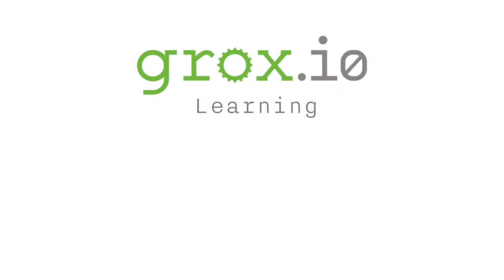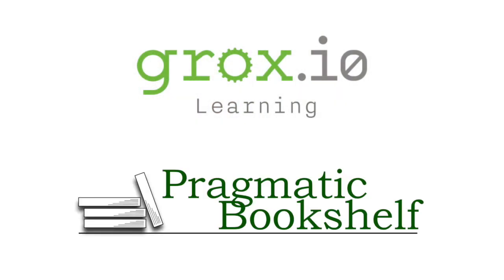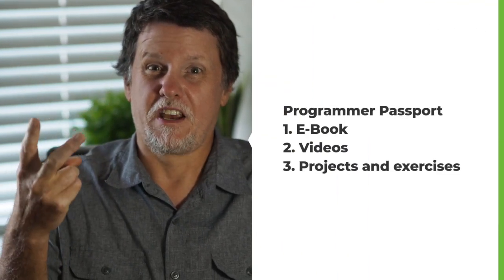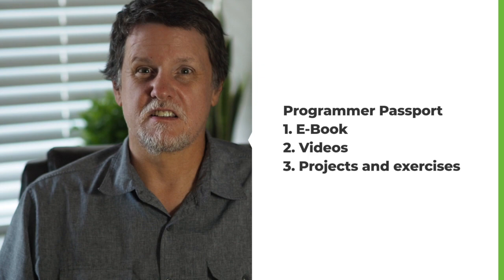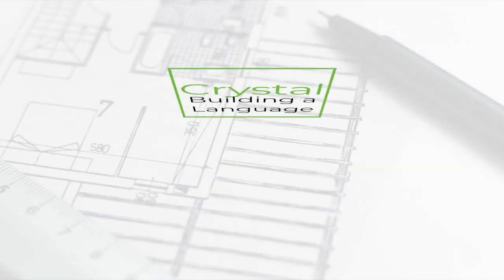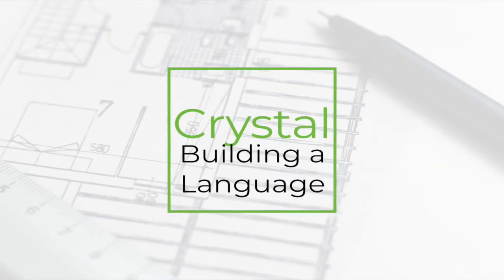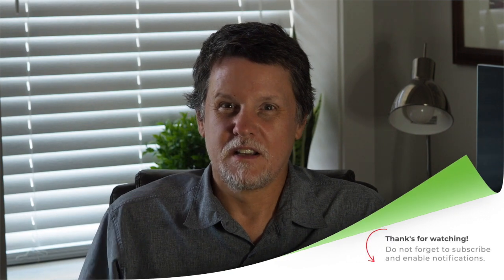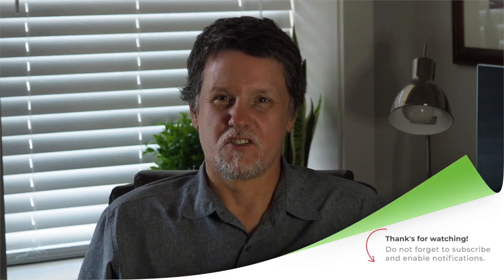Programmer Passport - Crystal Language Part 1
The Crystal Language's central philosophy, from the beginning, is enticing: fast like C, slick like Ruby. Adding C-like performance to a Ruby-like language, for free, is an ambitious goal. Almost every great language has clear goals like this one.

Historically, Crystal was initially intended to be a fully compatible replacement to Ruby, but one that is more type safe and performant. It is fast. Crystal beats Ruby by 5x in almost all cases and up to 300x in some benchmarks. Recently, Crystal has also made a big push to incorporate Parallelism.

In the video Bruce Tate introduces the language and we hear from Nicolås di Tada, the Founder of Manas.Tech, the hone of the Crystal Language.

The Programmer Passport is produced in partnership between Groxio, LLC and The Pragmatic Bookshelf.